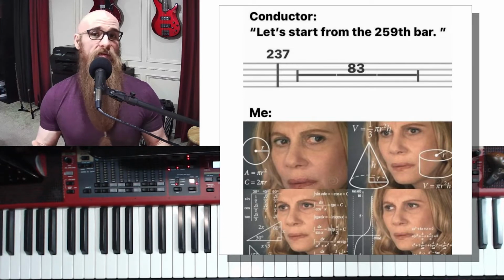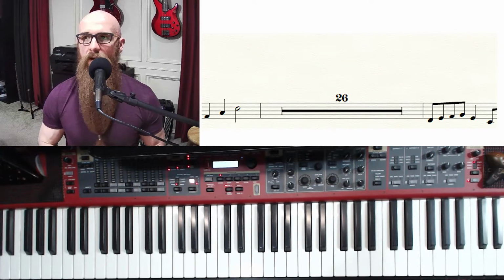Pro Tip for Counting Multimeasure Rests